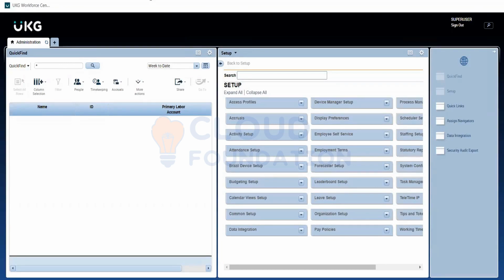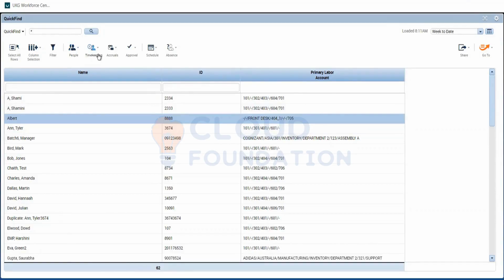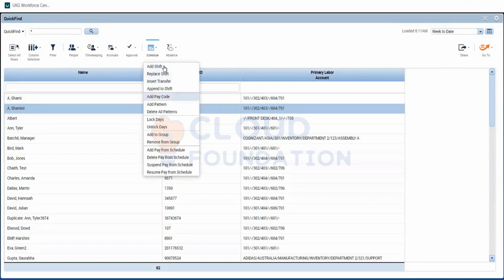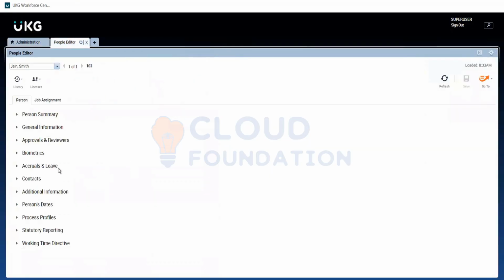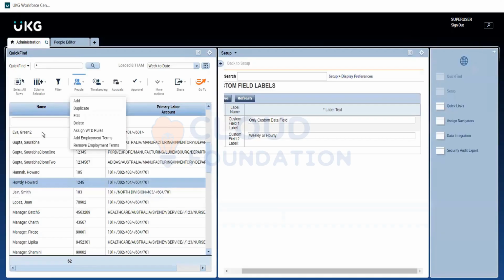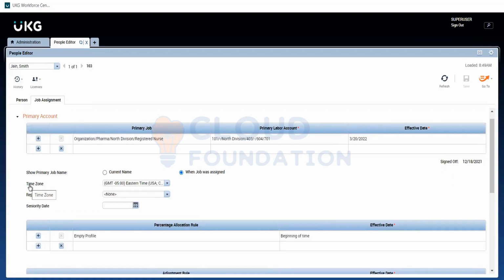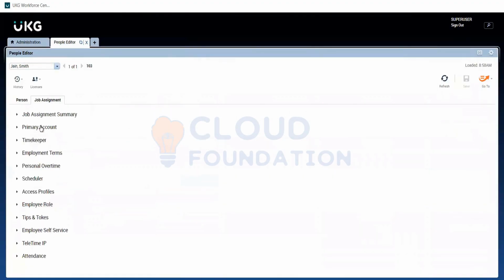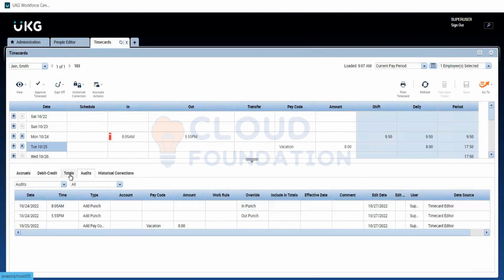Kronos UKG Workforce Center | Kronos Online Training | Kronos Videos | CloudFoundation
🔥 Welcome to the Complete Kronos Overview!

Dive into this expert-led Kronos Training session by CloudFoundation to learn everything about Workforce Management using Kronos. 🚀

✔️ Kronos introduction 🌐
✔️ Kronos Workforce Management concepts 🧩
✔️ Timekeeping & scheduling fundamentals 🕒
✔️ Business benefits of Kronos ⚡
✔️ Step-by-step setup & configuration ⚙️
✔️ Real-time Kronos use cases 🎯

✅ Know More About:

Kronos
Kronos training
Kronos online training
Kronos tutorial
Kronos course
Kronos classes
Kronos overview
Kronos certification
Kronos workforce management
Kronos timekeeping
Kronos scheduling
Kronos payroll
Kronos HR
Kronos UKG
UKG Kronos
Kronos cloud
Kronos software
Kronos system
Kronos learning
Kronos admin
Kronos setup
Kronos configuration
Kronos automation
Kronos employee management
Kronos tool